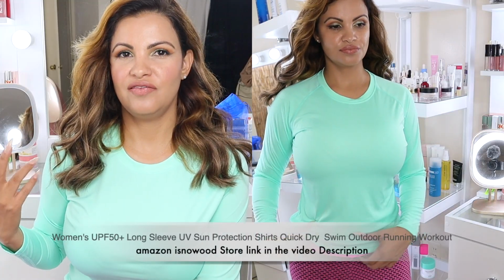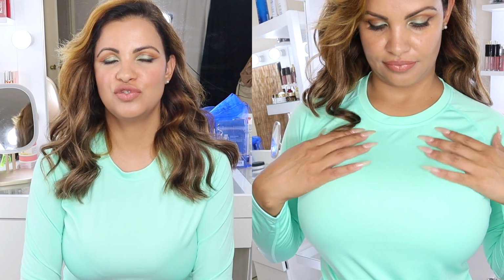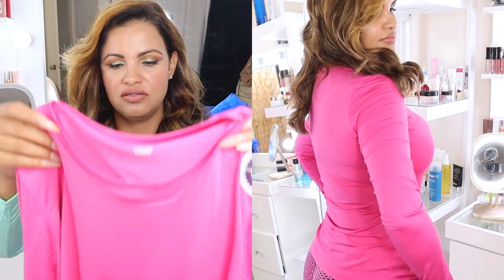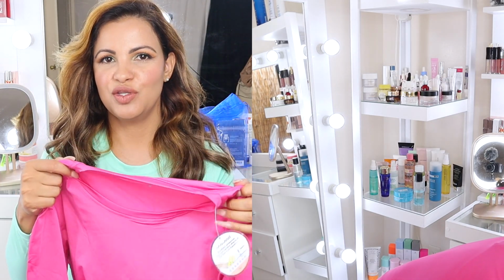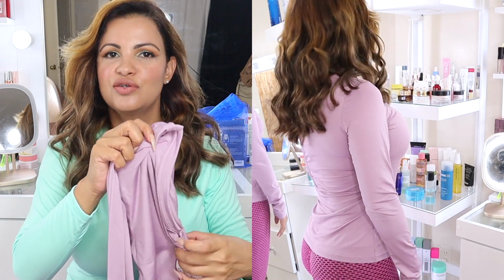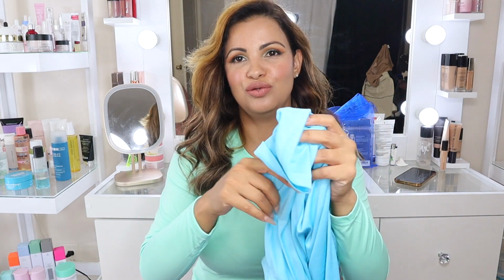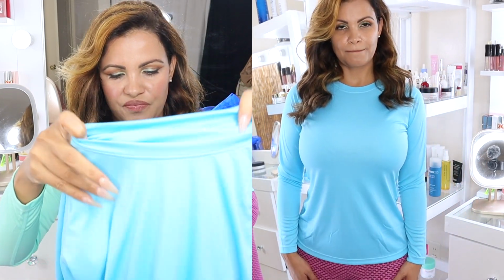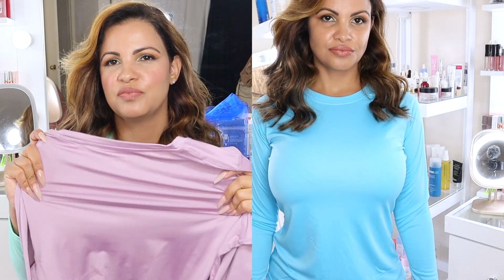AMAZON | Isnowood Women's UPF50+ Long Sleeve UV Sun Protection Shirts Haul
Hello Loves! AMAZON | Isnowood Women's UPF50+ Long Sleeve UV Sun Protection Shirts Haul UPF50+ Long Sleeve UV Sun Protection Shirts Quick Dry Rash Guard Swim Outdoor T-Shirt for Fishing Running Workout Product
Top Style
Rashguard
Neck Style
Crew
Fit Type
Slim                                                                                                                                                               Color:  (4 colors) fresh berry,Light green,Underwater Blue and purple.
Price: $14.99
-32.99
Tiktok hellomoto IPL Laser device PAINLESS. EFFECTIVE. ♡ ❤️BUSINESS❤️
*If you are a company or individual that would like me to do a product review to advertise your product you can email me directly at → Business Inquiries Contact - 💖 My opinions and thoughts are completely my own and are not influenced by anyone else.,*Some links above are affiliate links. Your price will not increase. Thank you for supporting what I do on this channel. I am a Beauty lover, and I love to create how-to beauty tutorials for hairstyles, Fashion, and skincare. I try to make my videos informative, creative and most importantly entertaining.
Love, Paula AKA Fitfashionistarocks let’s connect on social media. IG
Twitt